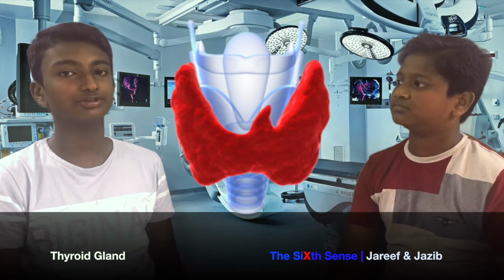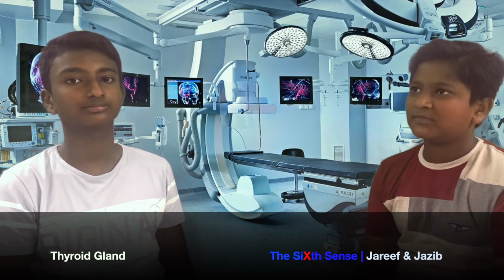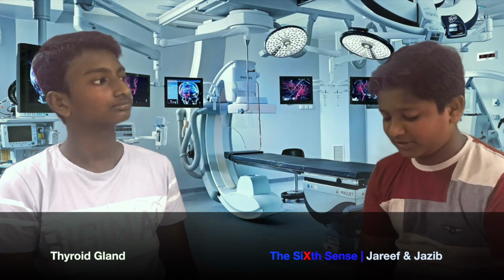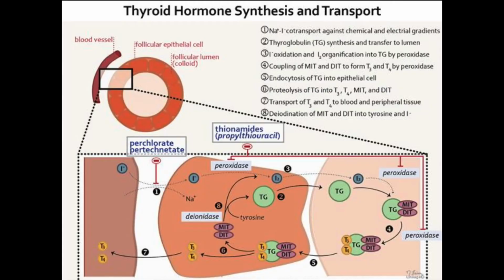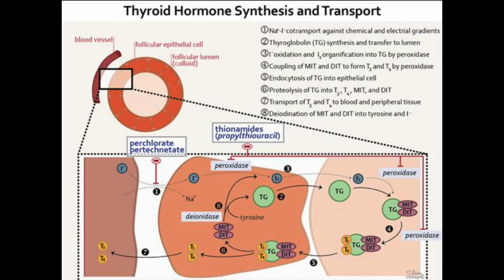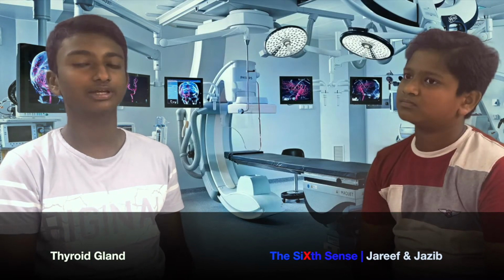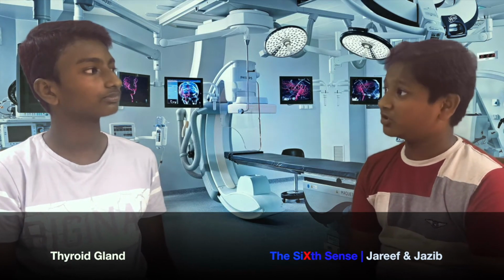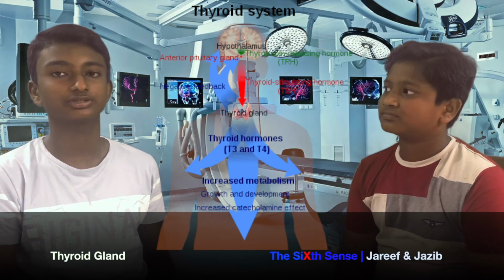About You & Me | Thyroid Gland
A detailed description of the most important endocrine gland in the body, the THYROID GLAND.

 Jareef and Jazib

The SiXth Sense